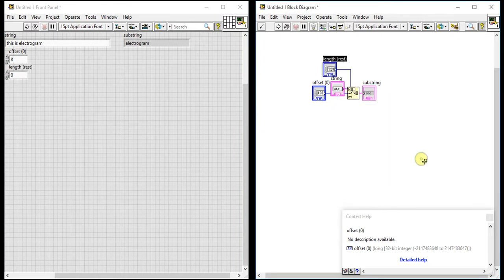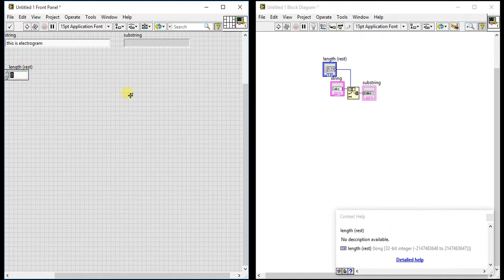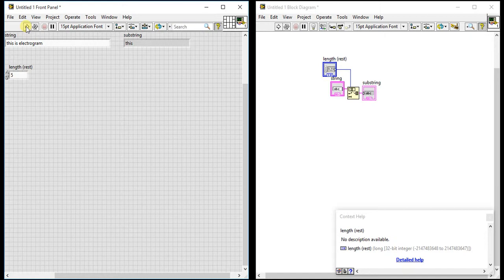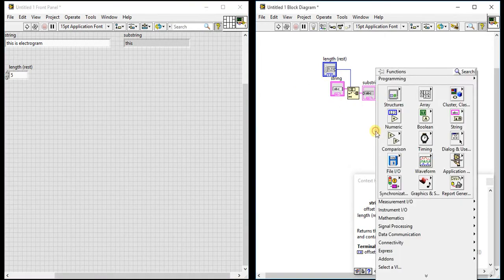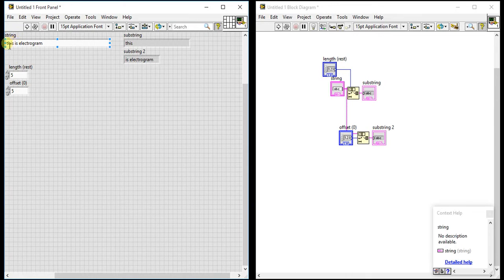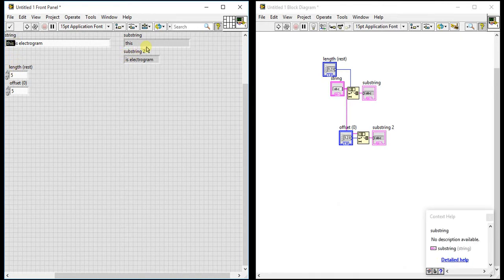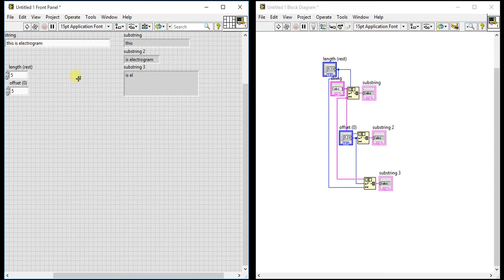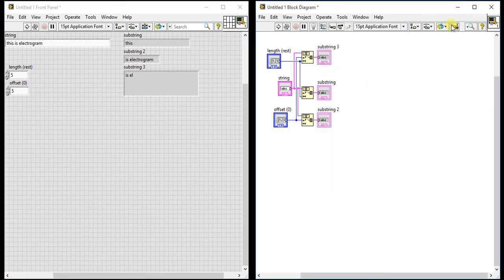LabVIEW | String Palette 03 - String Subset